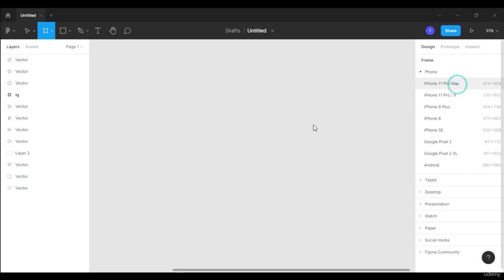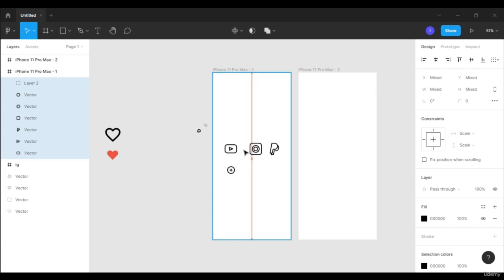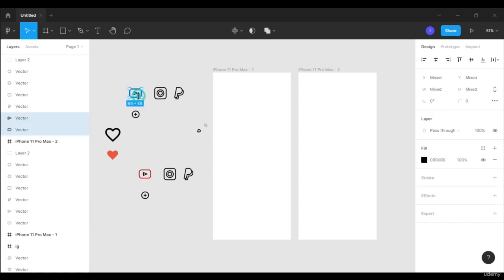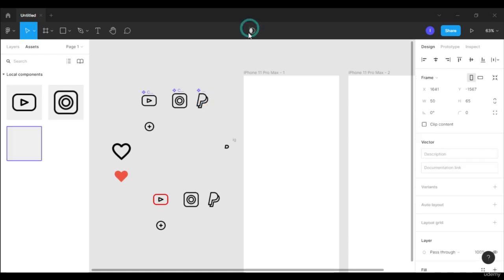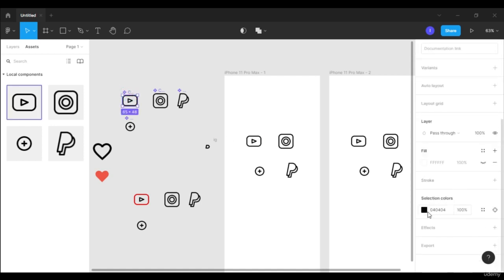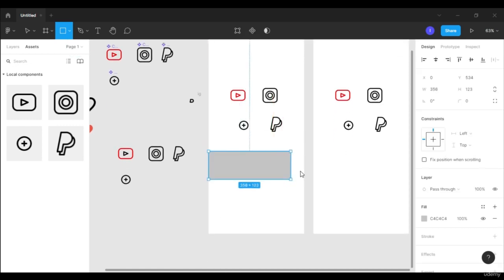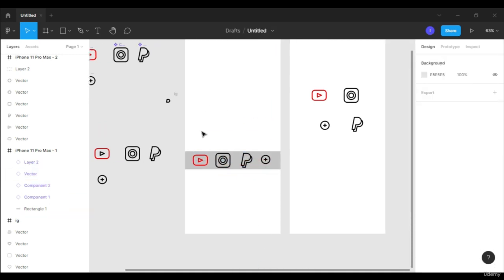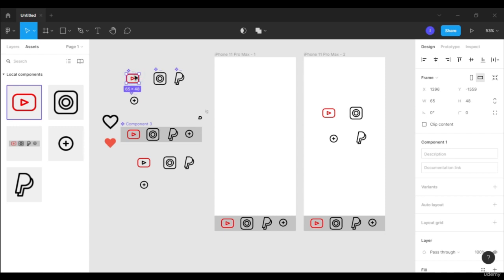How to Creating Figma Components | Figma Tutorial for Beginners to Super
Unlock the full potential of your design workflow with this comprehensive tutorial on Figma components. Consistency is key in creating cohesive and user-friendly interfaces, and Figma components are the ultimate tool for achieving design consistency at scale.

In this video, we'll guide you through the fundamentals of Figma components, from creating and organizing them to using overrides and variants to customize their appearance. Learn how to streamline your design process, increase productivity, and maintain consistency across your projects with Figma components.

Whether you're a UI/UX designer, a product manager, or a developer, this tutorial offers valuable insights and practical techniques for harnessing the power of Figma components in your workflow.

Don't miss out on this opportunity to elevate your design skills and create polished and consistent interfaces with Figma. Let's dive into the world of Figma components together! 🎨💻✨

▬▬▬▬▬▬ Courses and Tutorials on YouTube 🎬  ▬▬▬▬▬▬